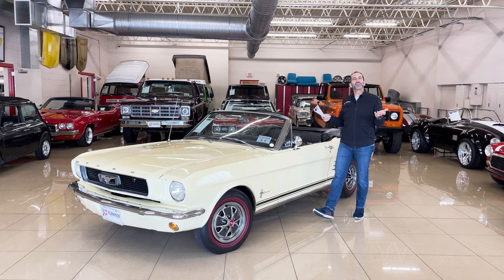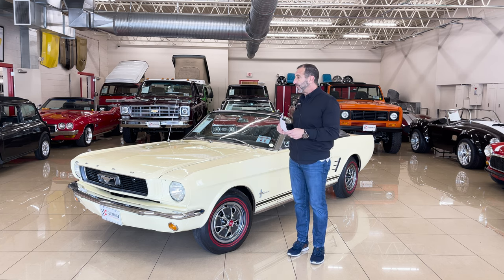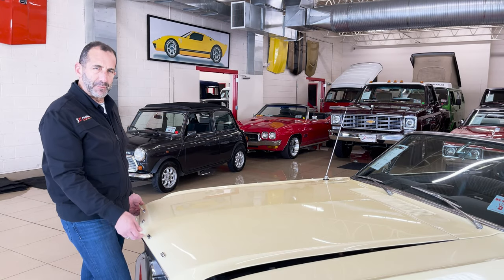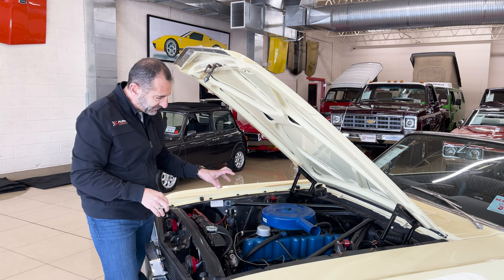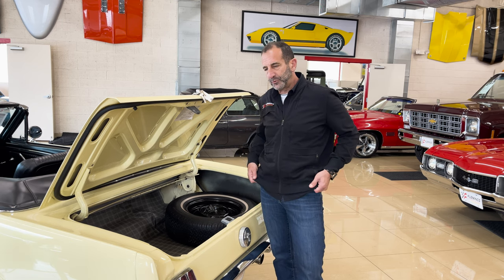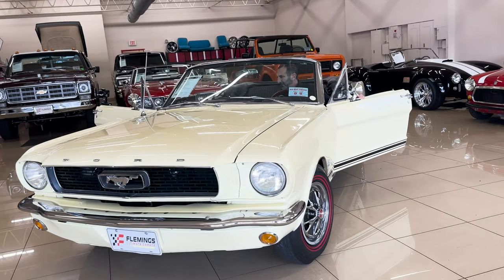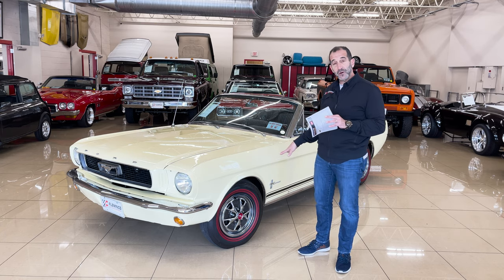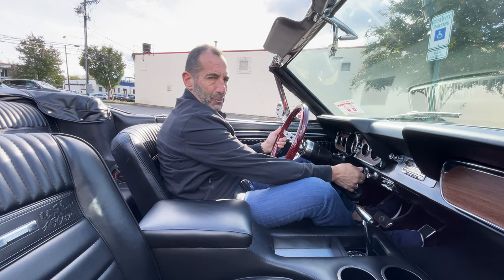1966 Ford Mustang Convertible Start Up, Test Drive, and Walk Around